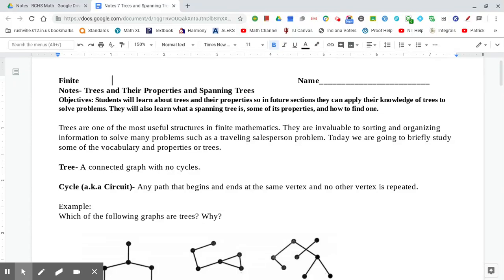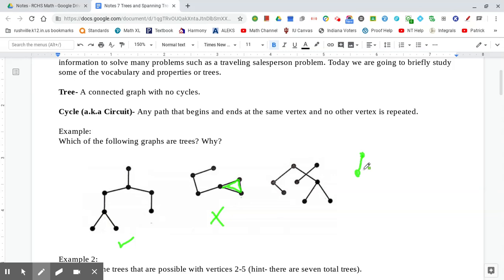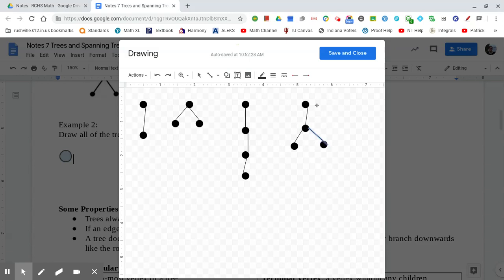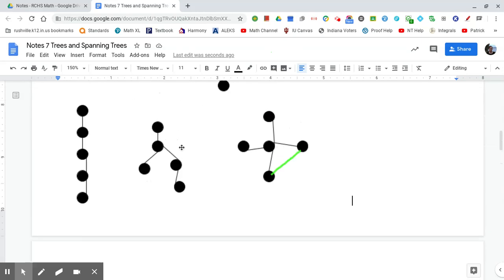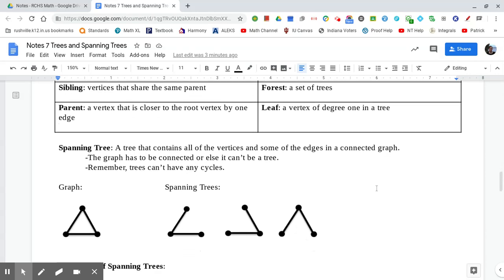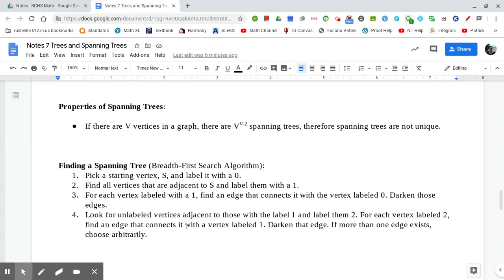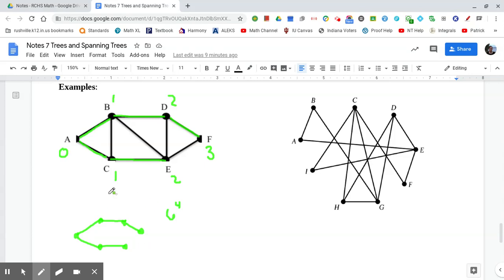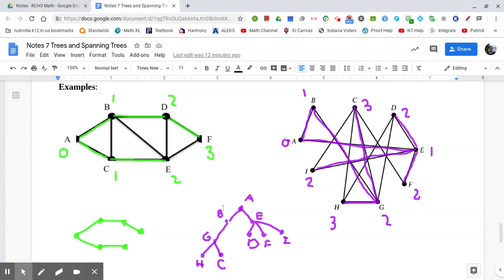Finite Notes 7- Trees and Spanning Trees